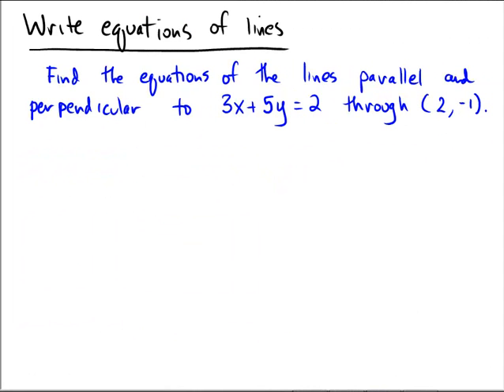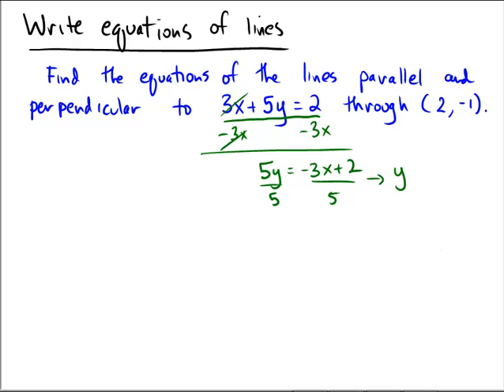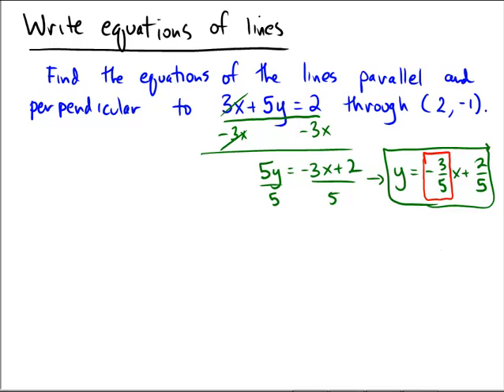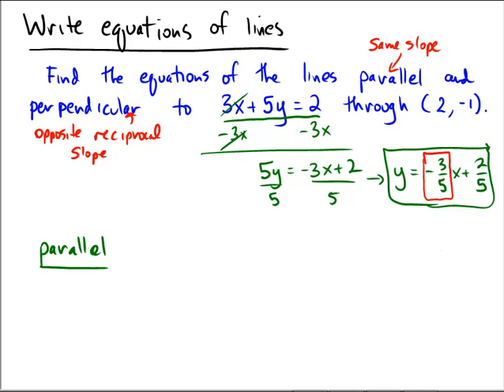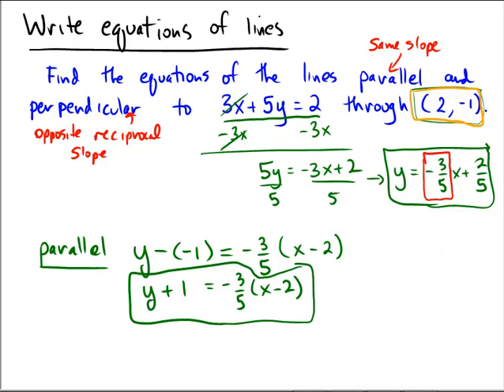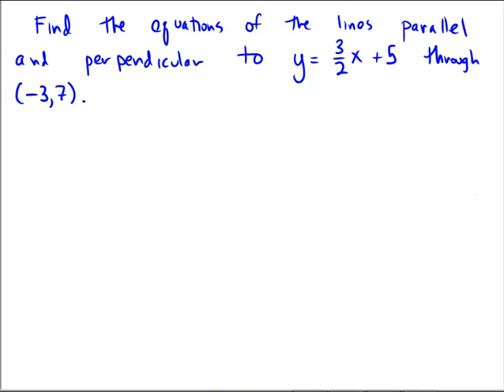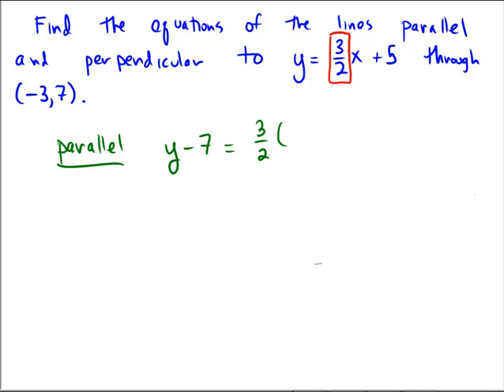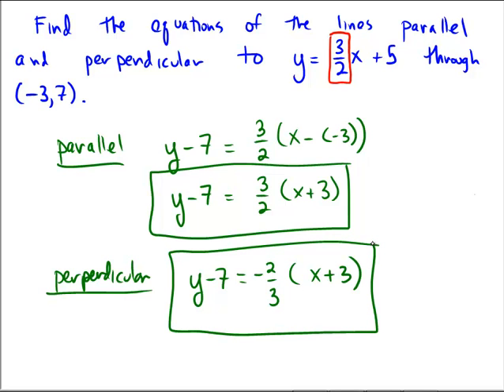Writing equations of lines parallel and perpendicular to a given line through a point